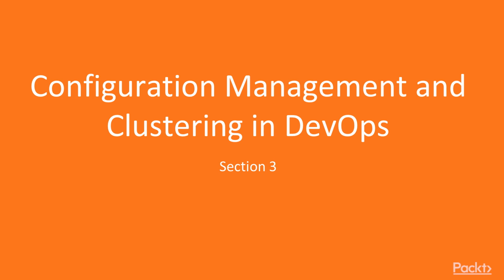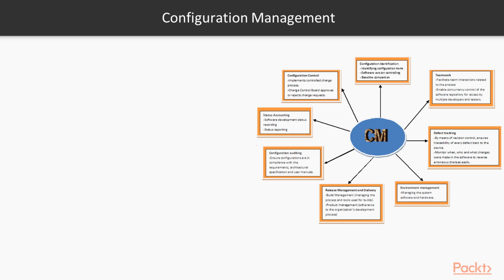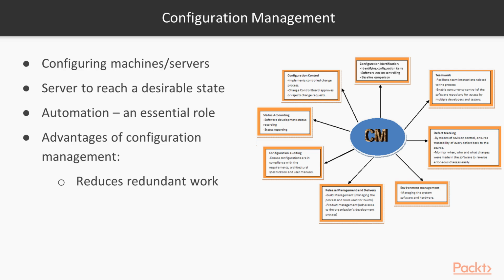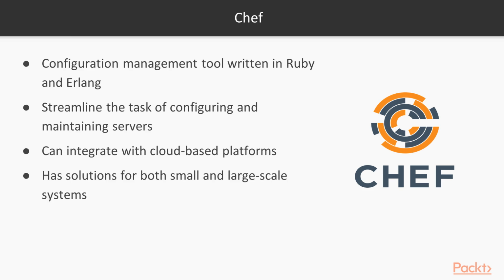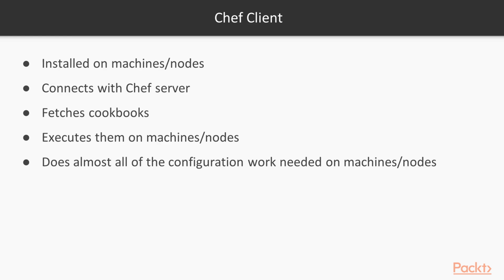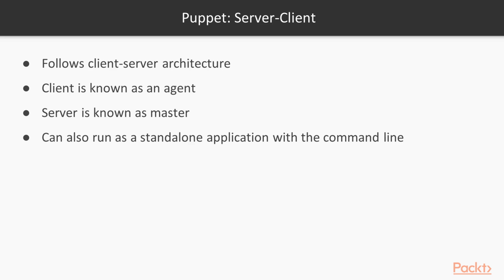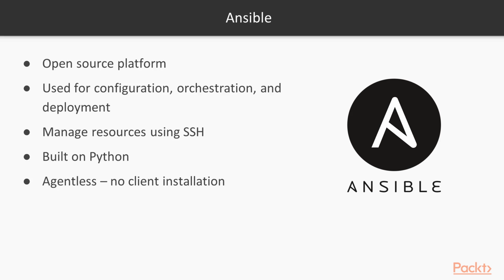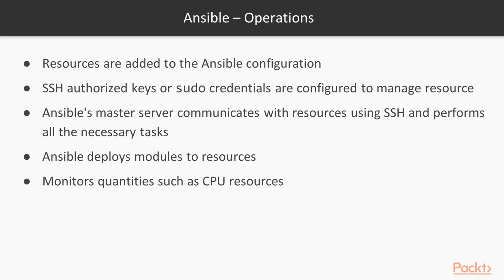Professional DevOps : Configuration Management Tools with Chef, Puppet, and Ansible | packtpub.com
This video tutorial has been taken from Professional DevOps. You can learn more and buy the full video course here